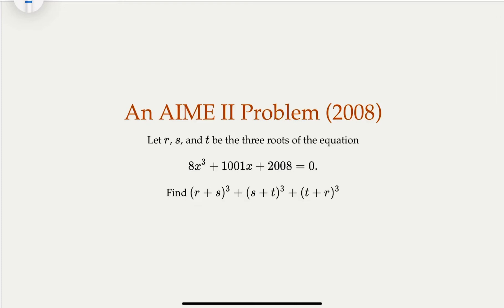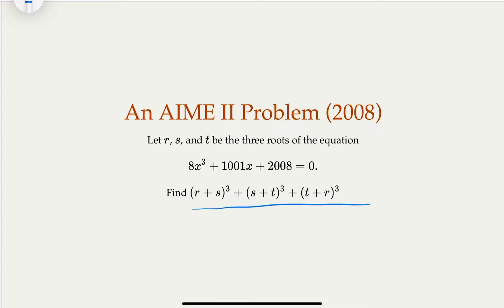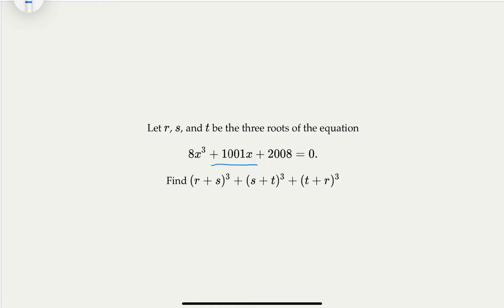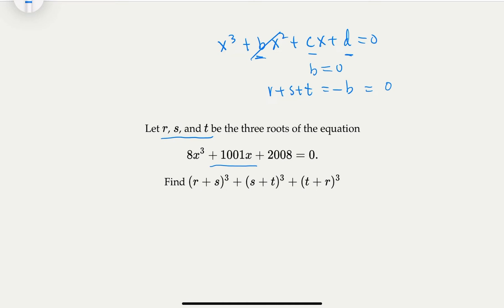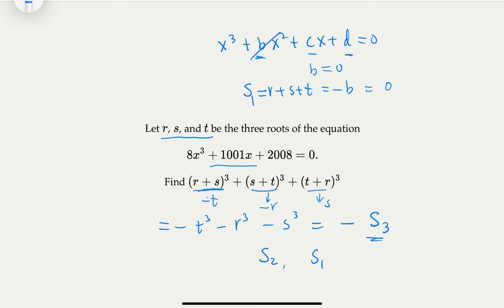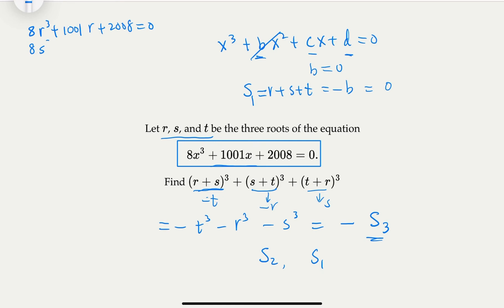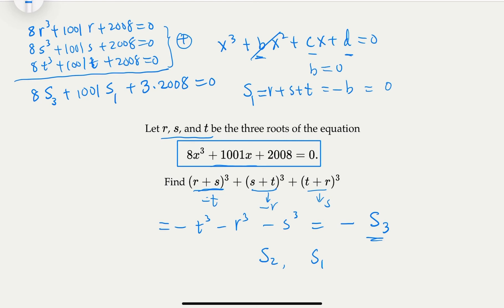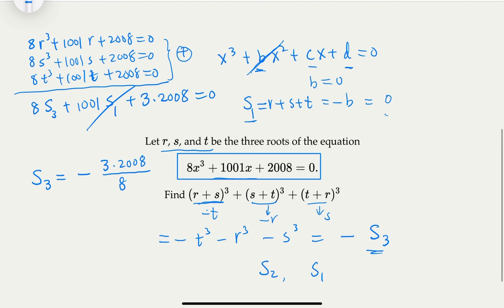Newton's Identity, Lesson 4.2: An AIME Problem, cubic sums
2008 AIME II, Problem 7

Let $r$, $s$, and $t$ be the three roots of the equation\[8x^3 + 1001x + 2008 = 0.\]Find $(r + s)^3 + (s + t)^3 + (t + r)^3$.